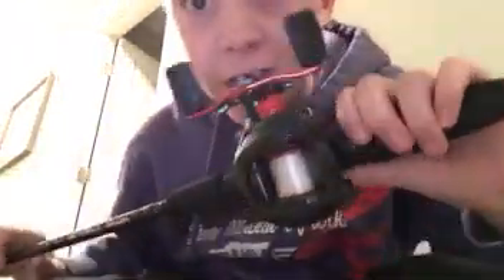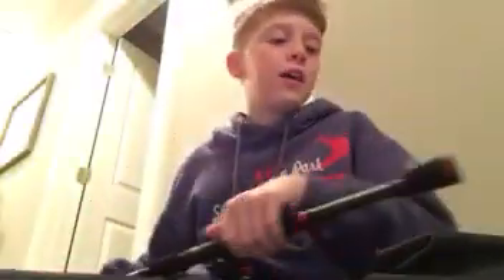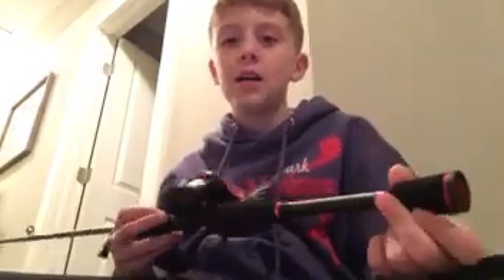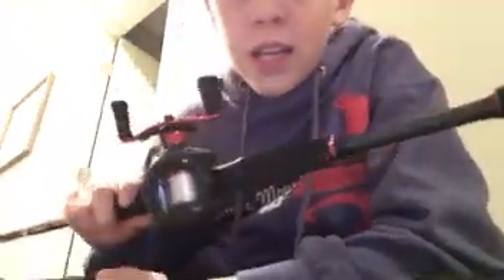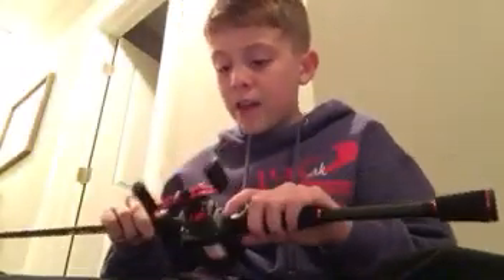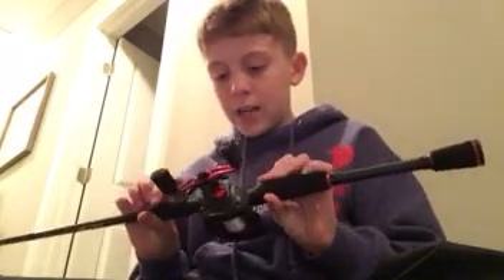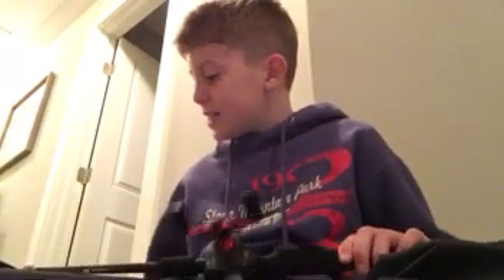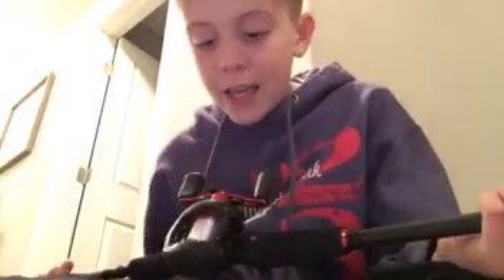My 1st baitcaster! Abu Garcia Blackmax combo!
I got a new baitcaster for my 11th birthday, and I want to tell you everything about it.